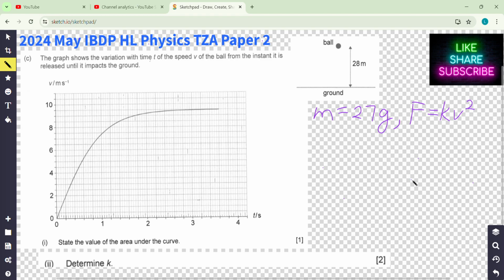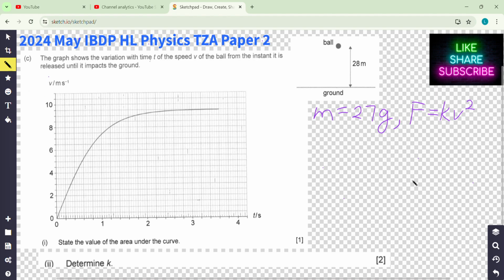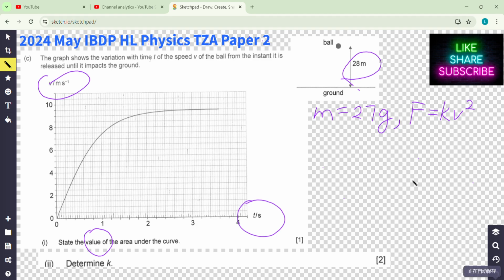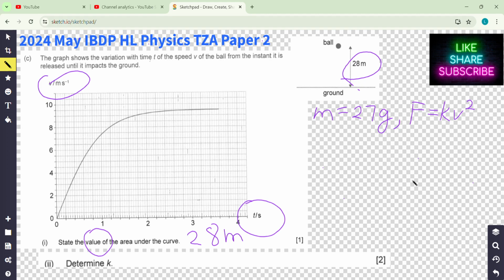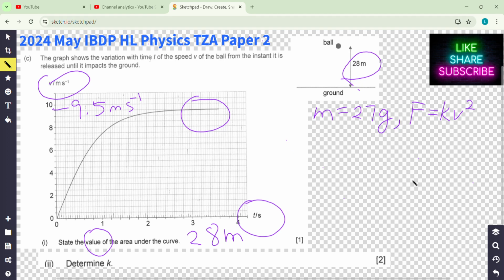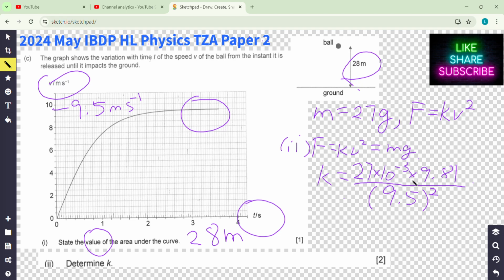2024 May IBDP HL Physics TZA Paper 2 Q1c(i)(ii)